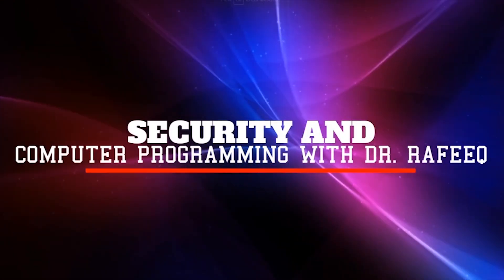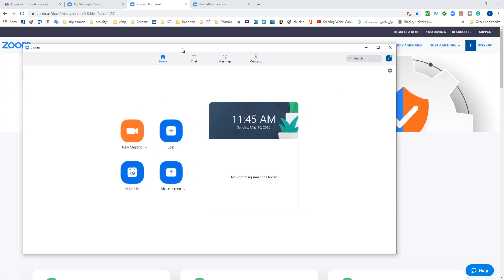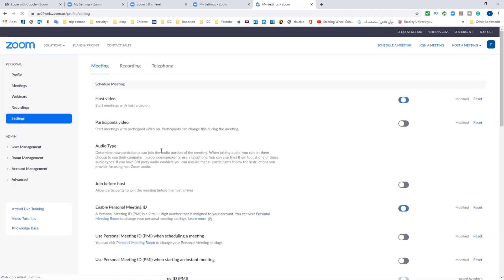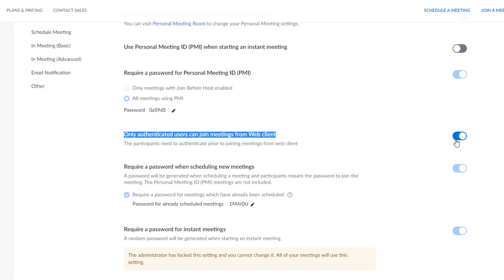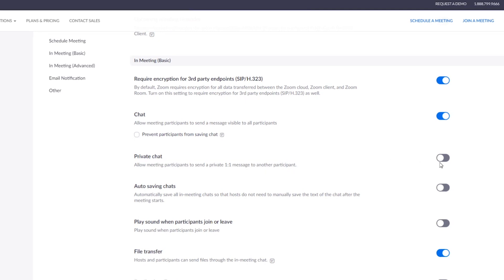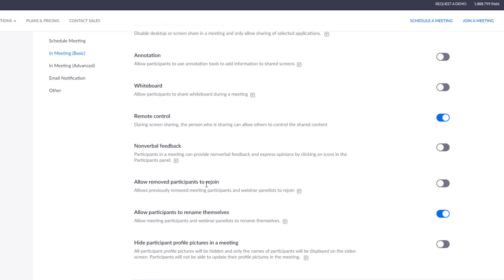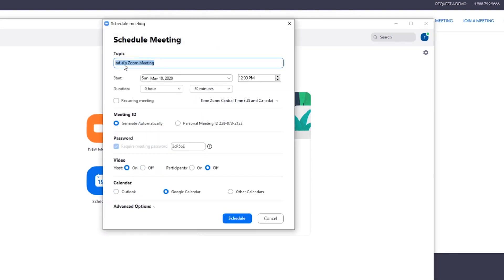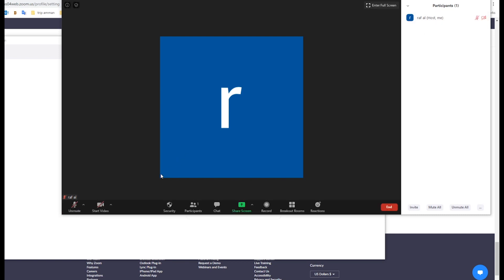HOW TO USE ZOOM FOR VIDEO CONFERENCING 2020 ; ZOOM SECURITY SETTINGS (No Watermarks)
HOW TO USE ZOOM FOR VIDEO CONFERENCING 2020; ZOOM SECURITY SETTINGS
HOW TO START A SECURE ZOOM MEETING. Watch this video to protect yourself against the Zoom bombing. In this COVI-19 pandemic, many people are using Zoom for online video meetings. These meetings are the target of the Zoom-bombing. Where the bad guys break into your video conference to disturb your meeting and they could steal some valuable secrets.
Secure your Zoom meeting before you became a victim of a cyber-attack.
How to make zoom meeting secure.